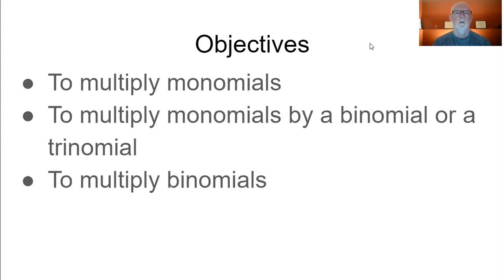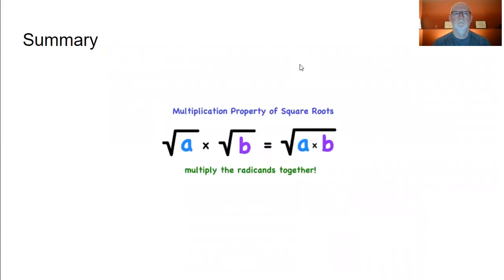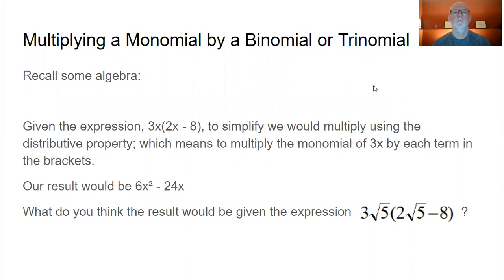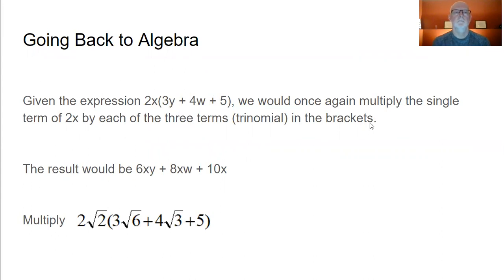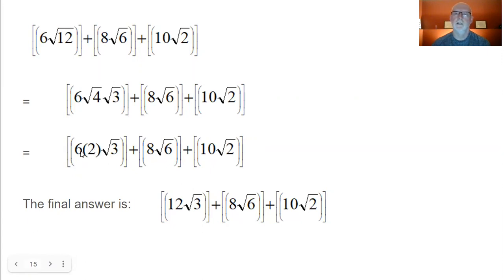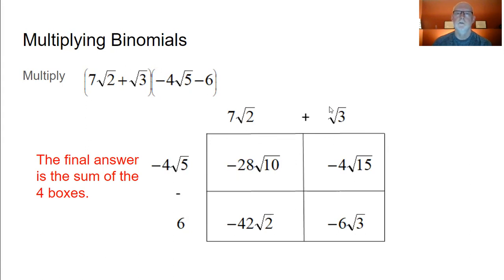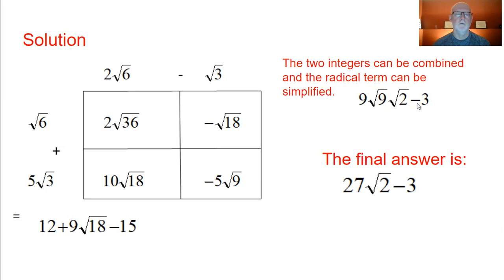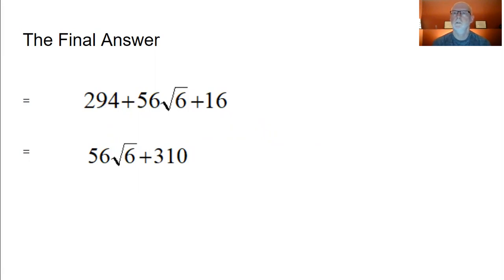Multiplication of radicals math 20_1/ grade 11 math